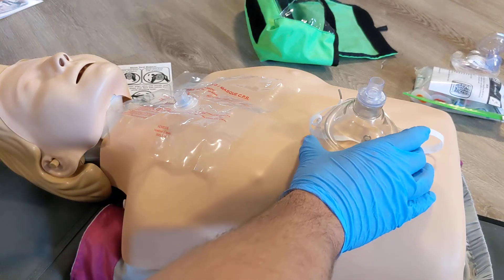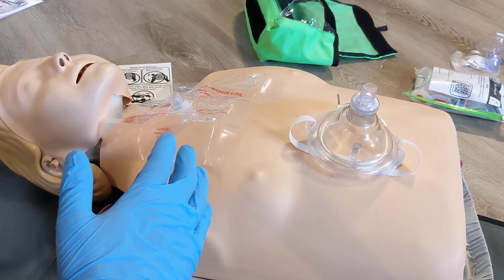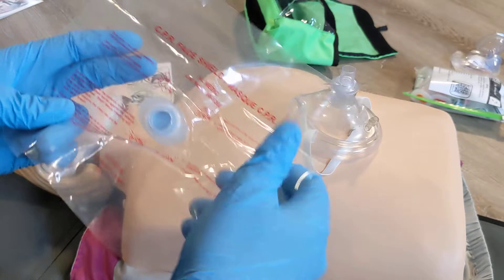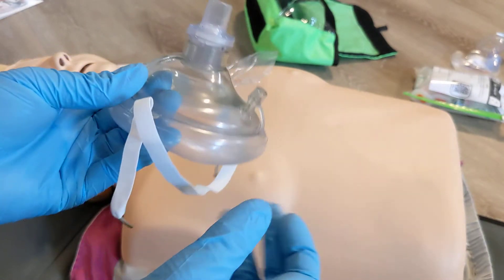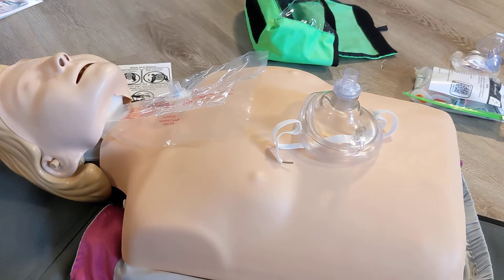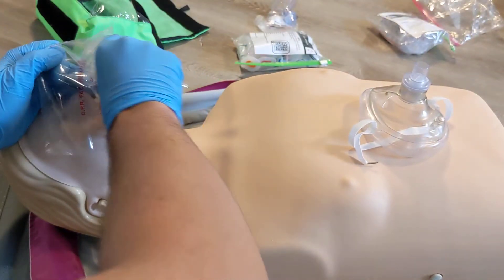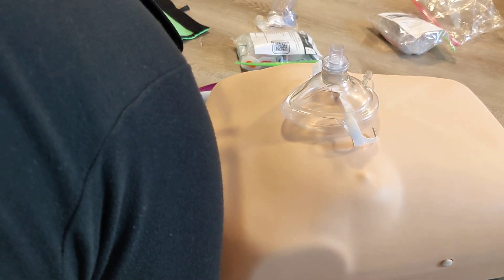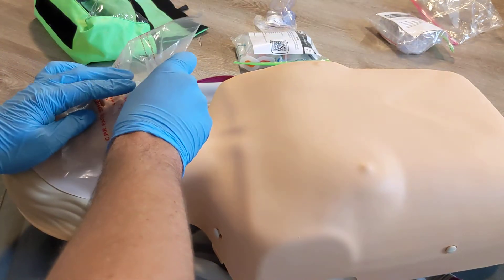CPR Resuscitation Barrier Devices: Face-Shield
This video reviews the use of barrier devices for providing assisted ventilations to adult patients.